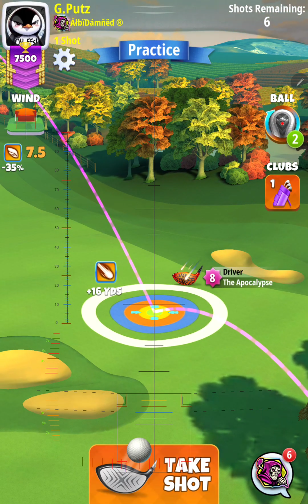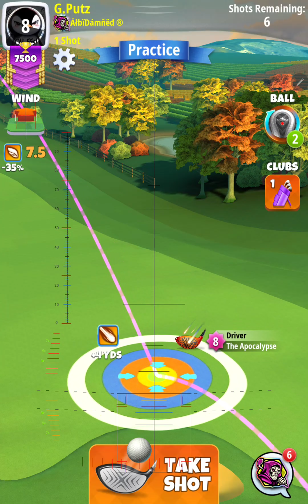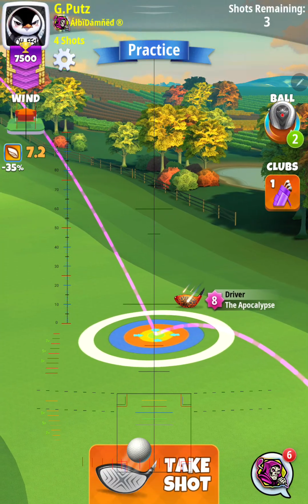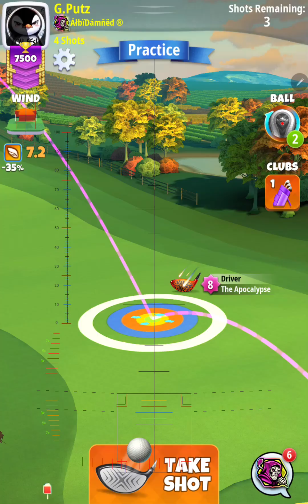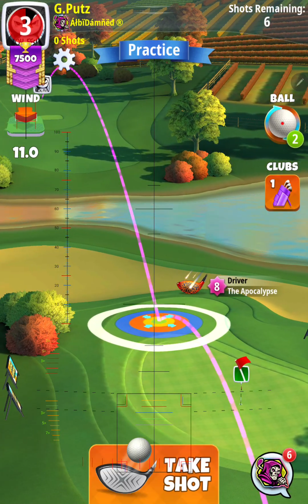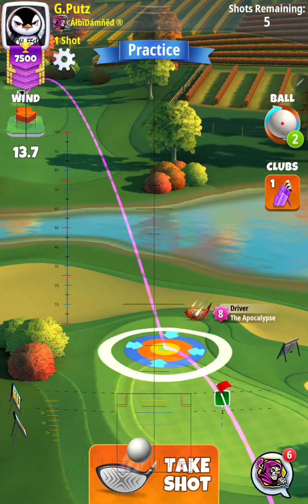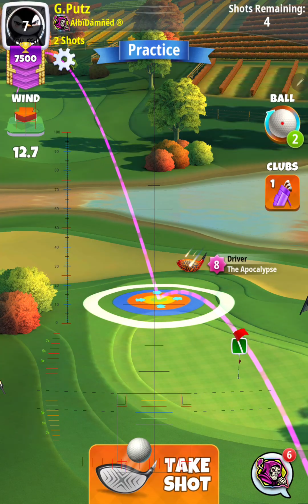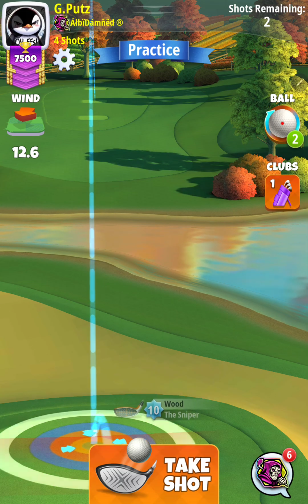Pulling ring values from different perspectives with and without grid lines